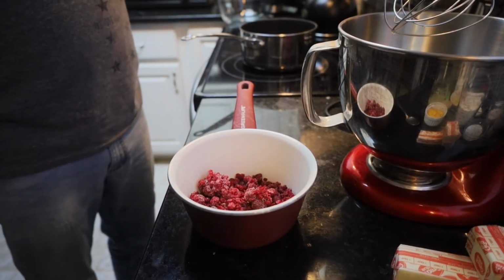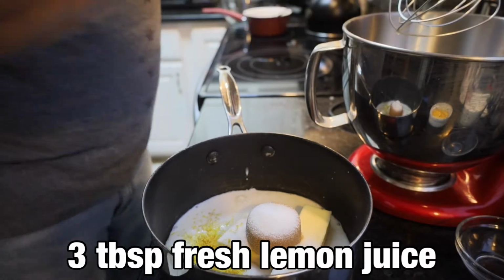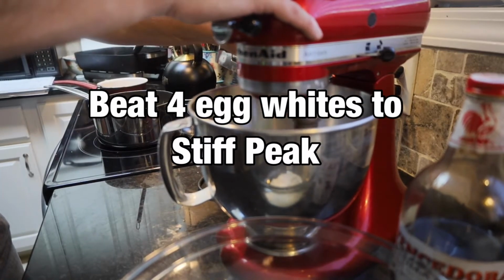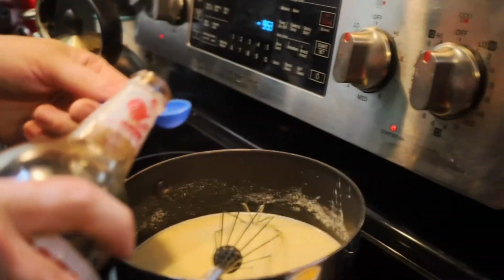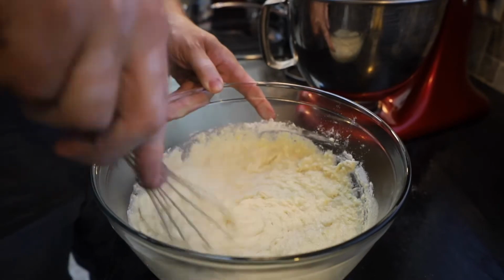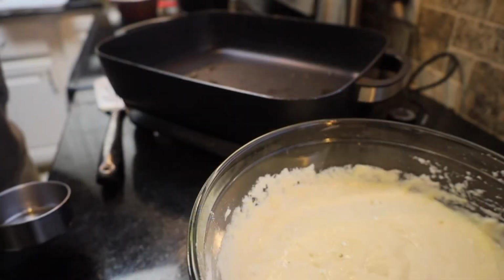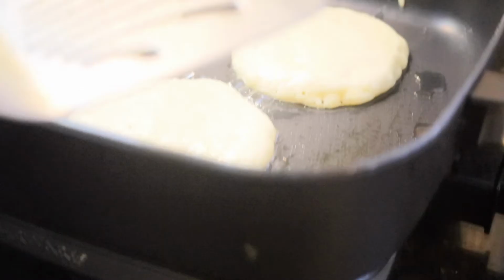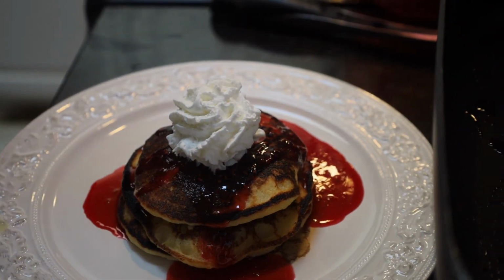Delicious Lemon Soufflé Pancakes with Raspberry Sauce- Cheesecake Pancakes-Twisted Mikes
This delicious pancake recipe takes a few minutes to prepare, but it’s well worth it.  We start off by making a homemade raspberry sauce, then make a delicious lemon Soufflé pancake (cheesecake pancakes).

We will begin with making our raspberry sauce.
in saucepan, add.

1 cup frozen raspberries
1/2 cup sugar
1 tsp fresh lemon juice

bring to boil, then simmer for 10 minutes.  Strain

In a saucepan, add
3/4 cup butter
1 cup buttermilk
1/4 cup brown sugar
2 tbsp sugar
2 tbsp lemon zest
3 tbsp fresh squeezed lemon juice

heat over medium heat and melt butter and desolve sugar.  Do not bring to a boil or bubble.  Once sugar is mixed well with the liquid take off the heat and set aside.

in mixing bowl, combine

1 3/4 cup all purpose flour
1.5 tsp baking powder
3/4 tsp salt

stir.

divide four eggs,

Place 4 egg whites in mixer and mix until they become a stiff peak.

in milk mixture, add

1 cup ricotta cheese
1.5 tsp vanilla
mix well

add milk and cheese mixture to flour and mix.  Do not overmix, leave a few lumps.  Then add in the remaining 4 egg yokes and stir.  Don't add yokes earlier as we don't want to cook them.  Once the flour and milk mixture is mixed, slowly fold in the egg whites.

heat skillet to medium, add a little oil, and cook your pancakes.
Top with raspberry sauce and whip cream.
Delicious.